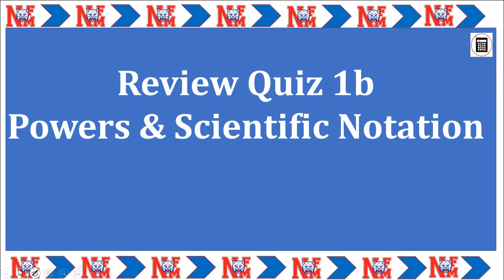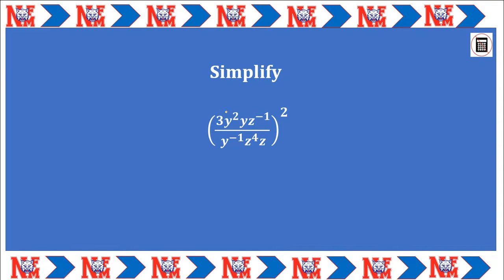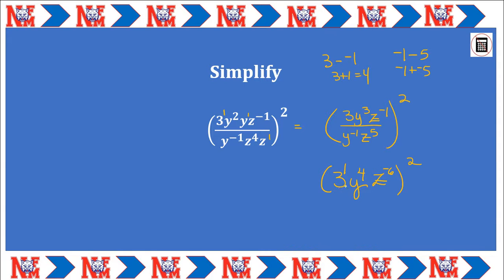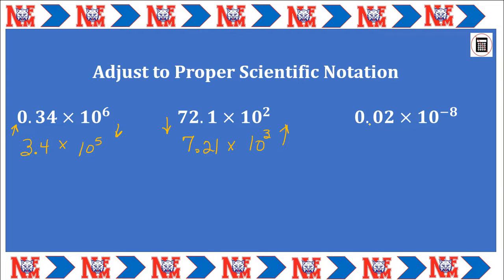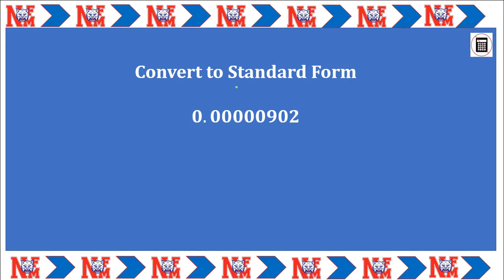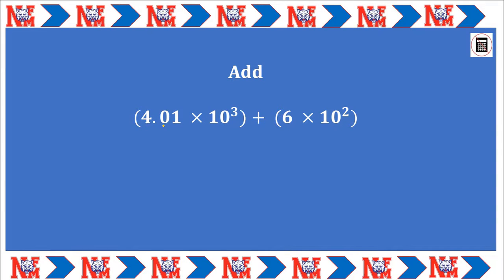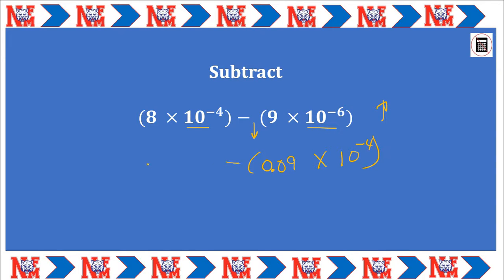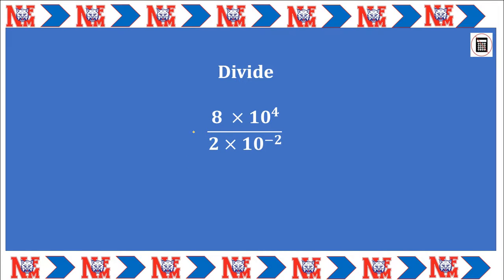M8Adv Review Quiz 1b Exponents & Scientific Notation